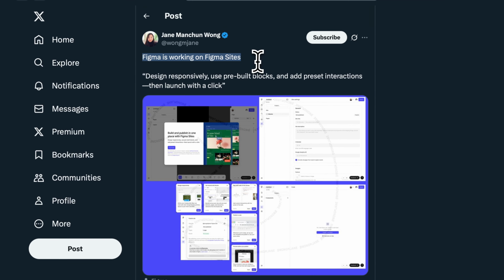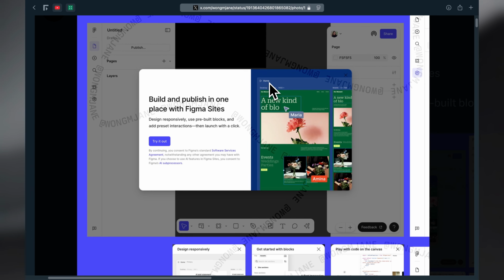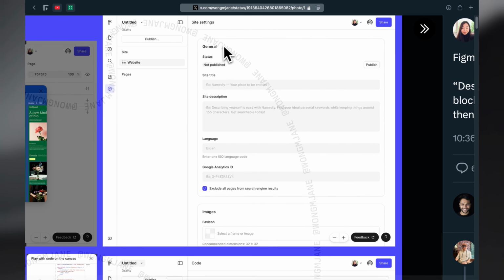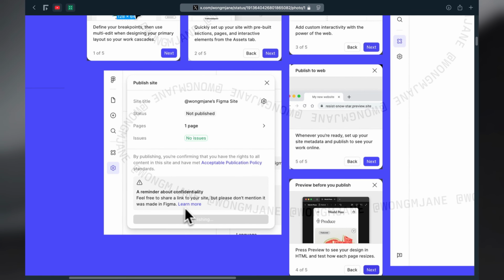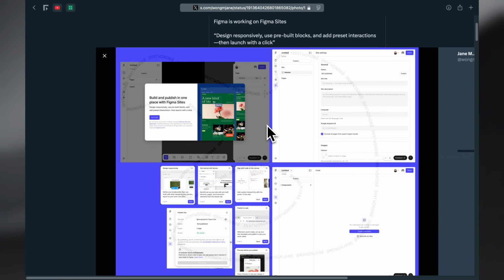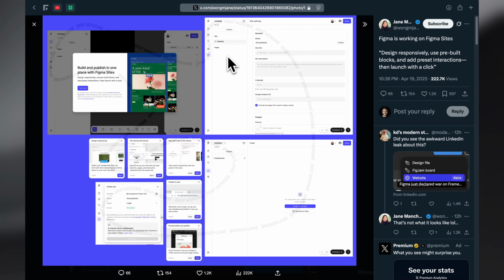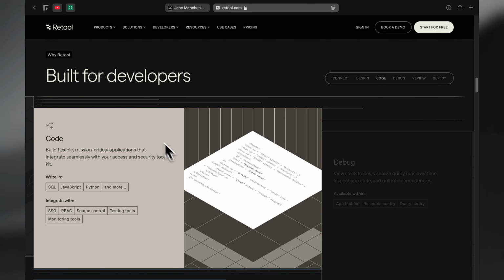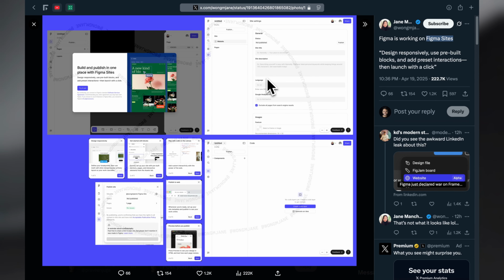Figma is Killing Framer?